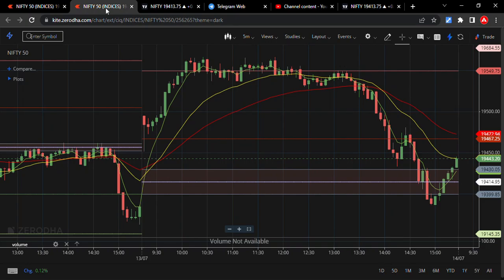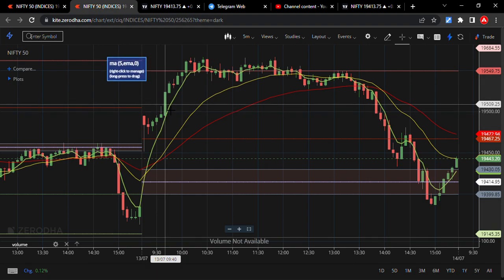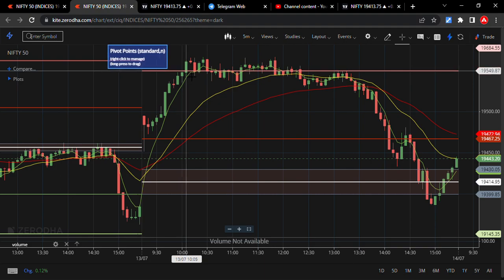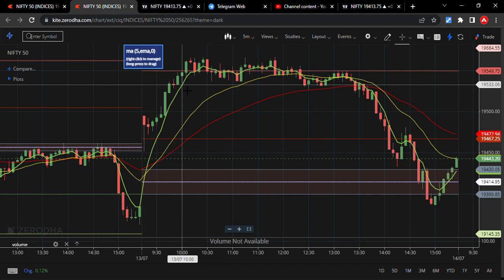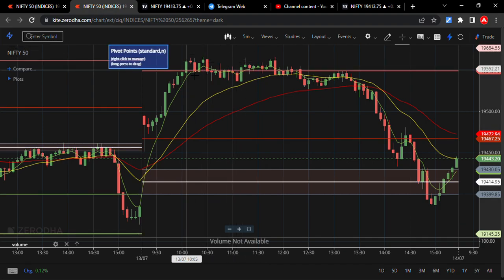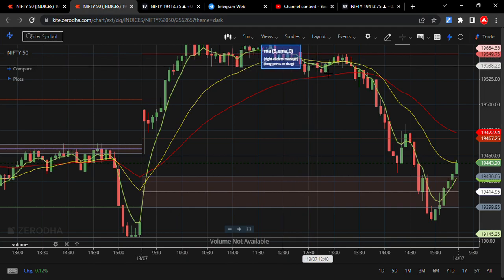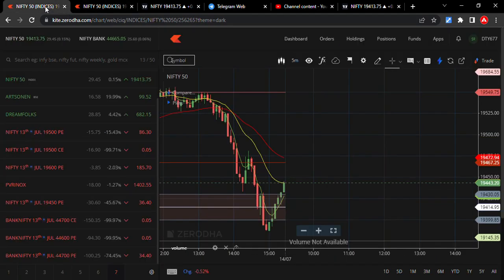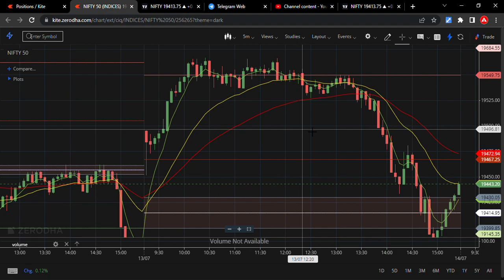today our option trading l how our trades went today l profit and loss l option selling